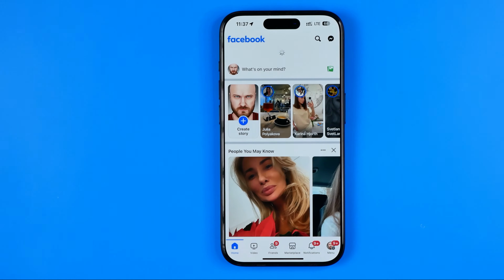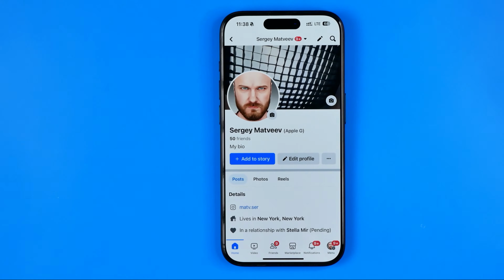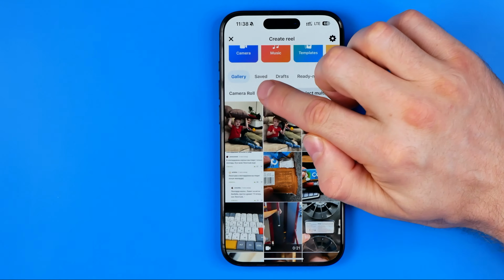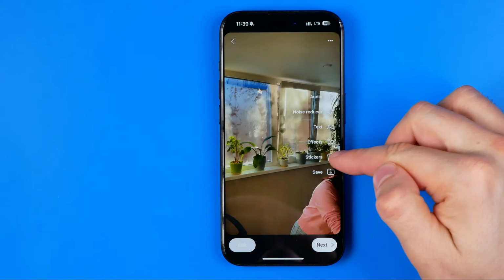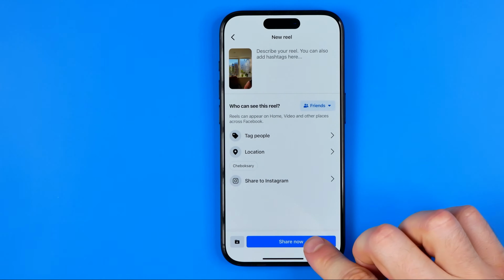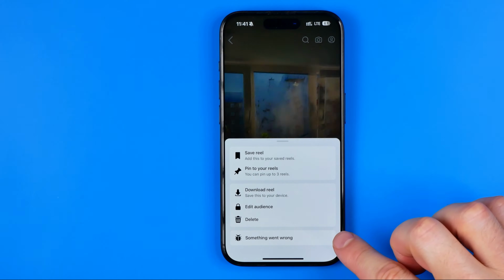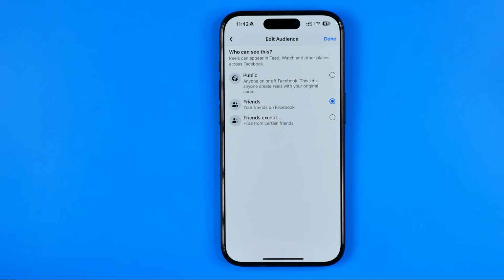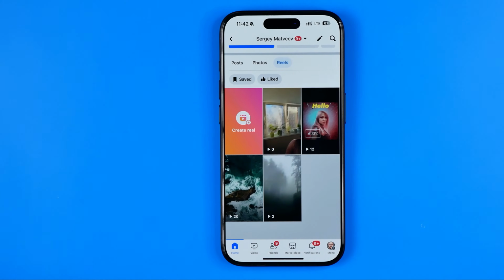How to Edit Facebook Reels After Posting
Here's how to edit facebook reels after posting! In this video I will show you how to create facebook reels. Be sure to watch the video to the very end. You will learn how to create reels on facebook. That's easy and simple to do!